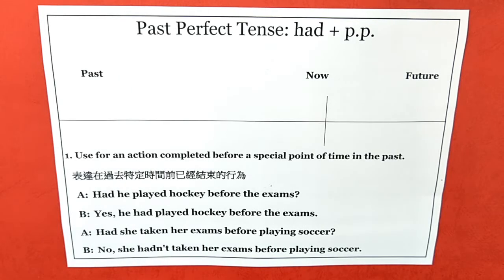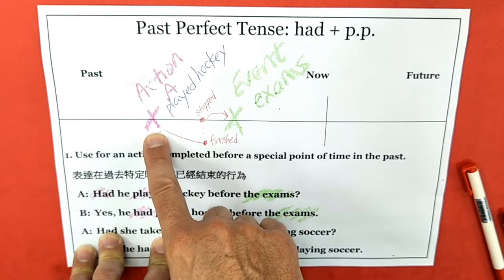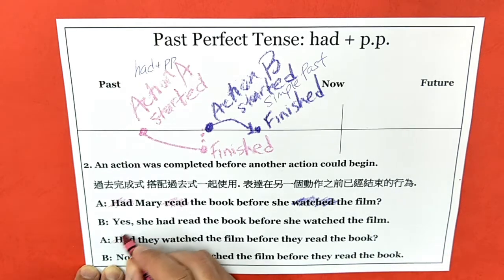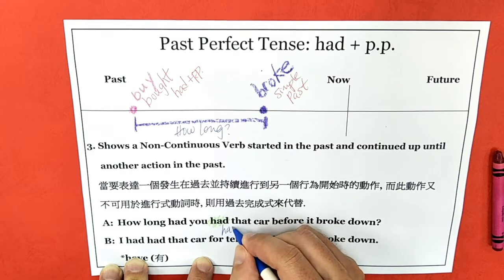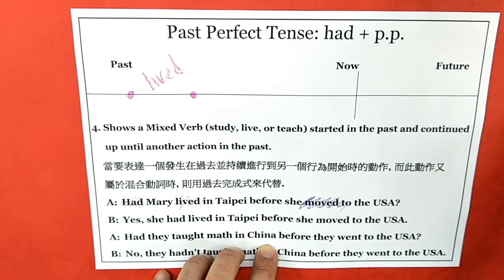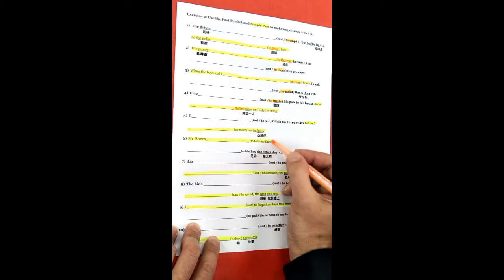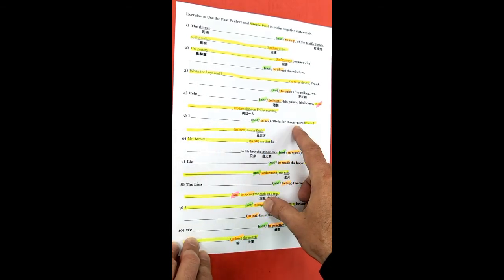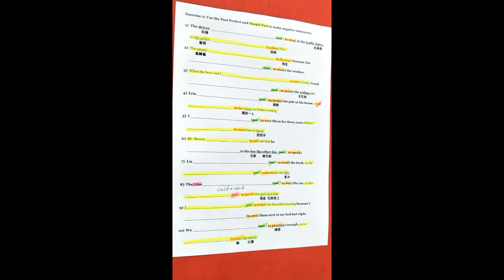12 Verb Tenses A - Past Perfect Exercise 2